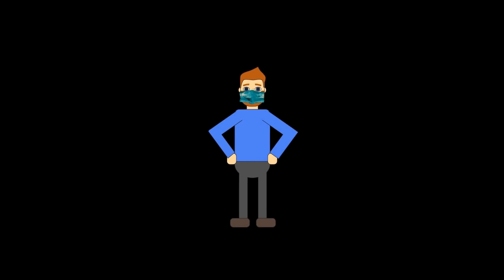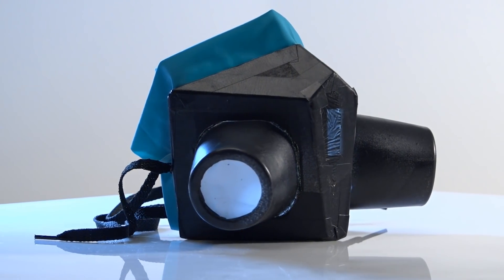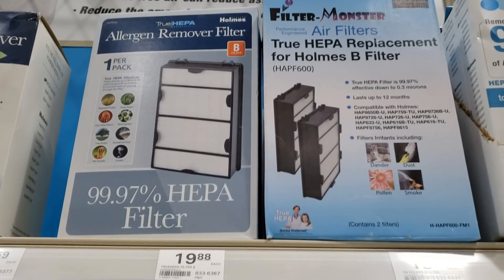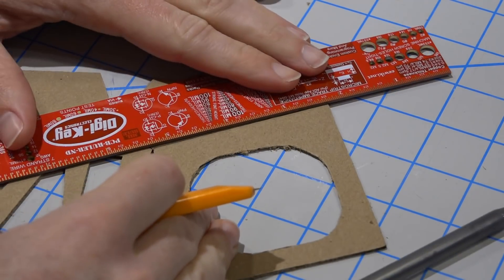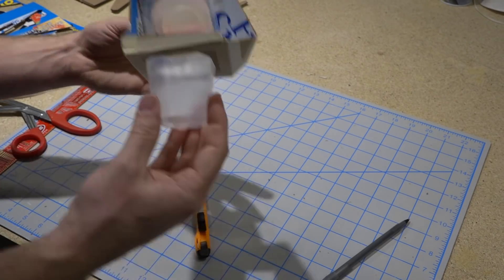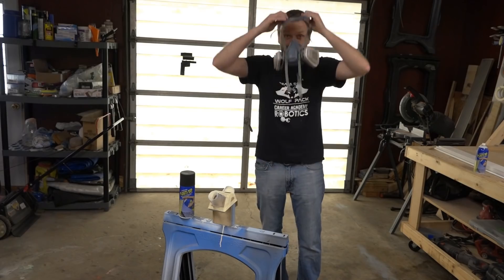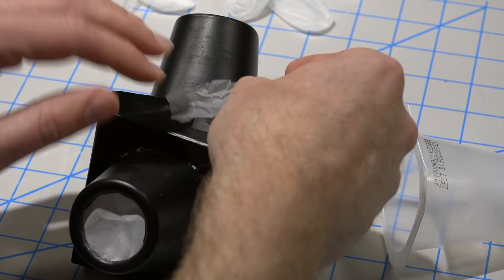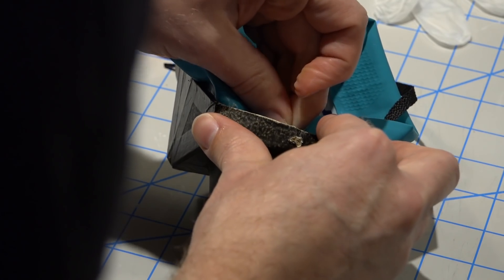How To Make a Homemade n100 Respirator for $1.50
With a shortage of PPE including n95 and n100 masks, we need options. In this video I show you how you can make your own reusable n100 mask with replaceable filters out of items you have lying around your house. The best part: the total cost is under $1.50 per mask!

I do a quality test at 7:06